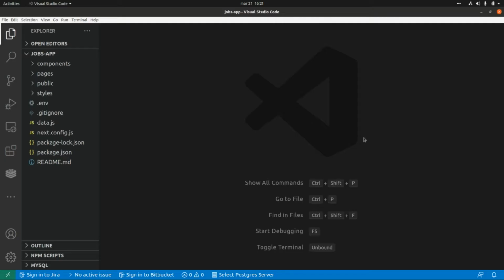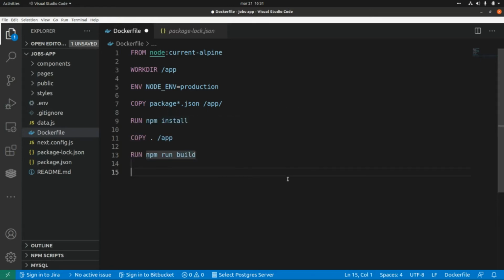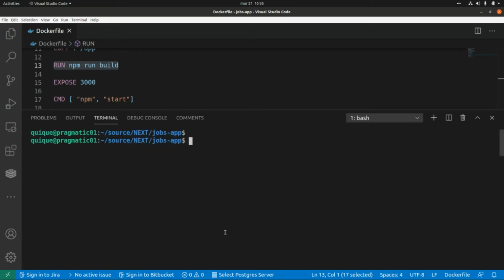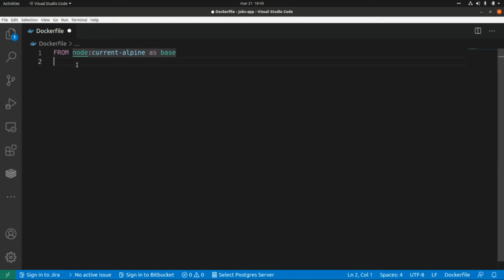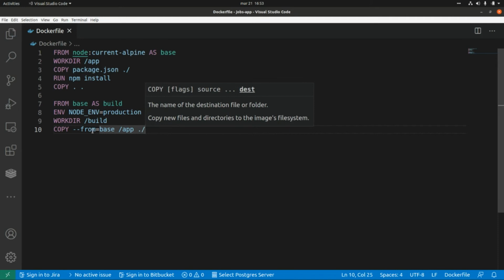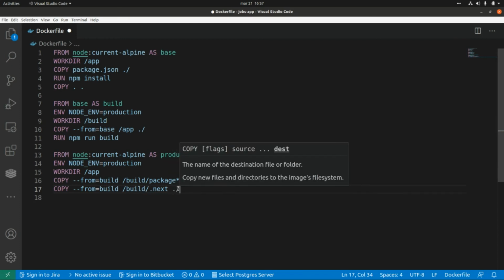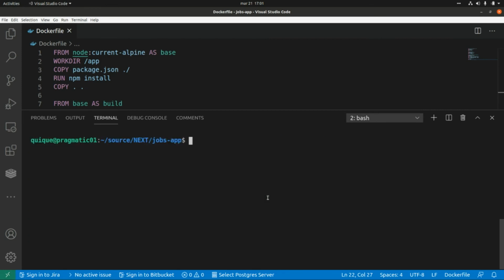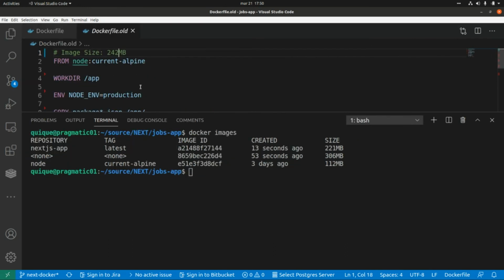Docker Builds Just Got a WHOLE Lot Faster for Next.js Developers!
Multi-stage Docker container setup for Next.js applications.  Optimizing production deployments.

Timestamps:

Intro - 0:00
Dockerfile without multi-stage - 0:44
Dockerfile with multi-stage - 5:09
Outro -12:10